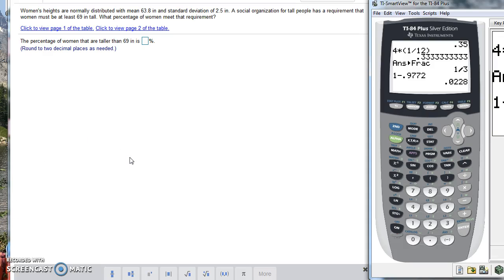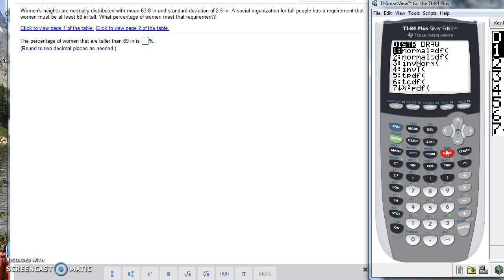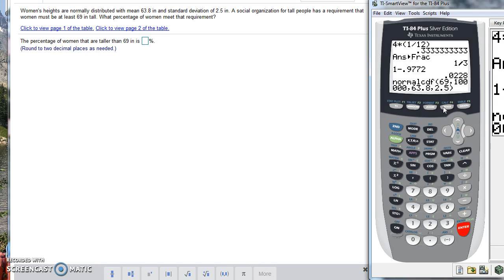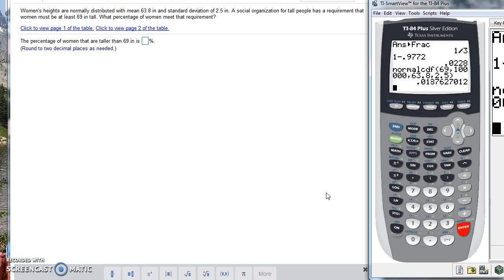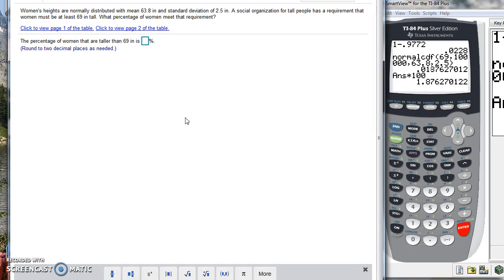Student question 3-19